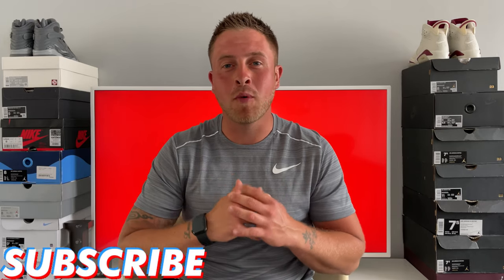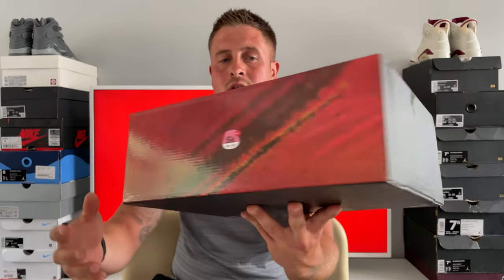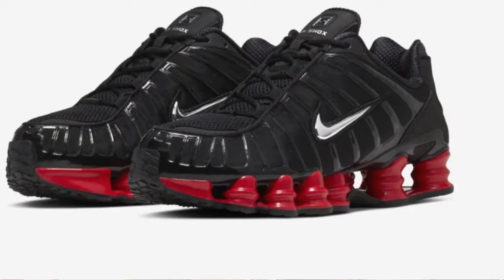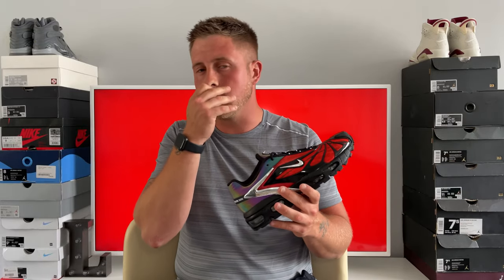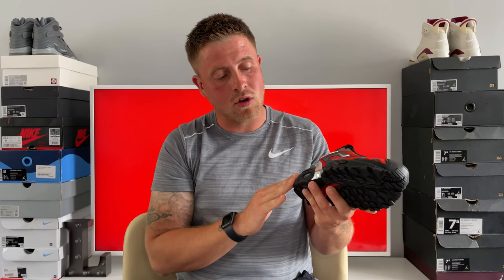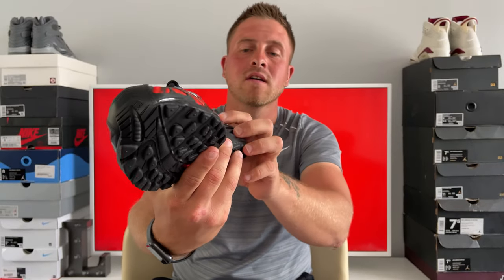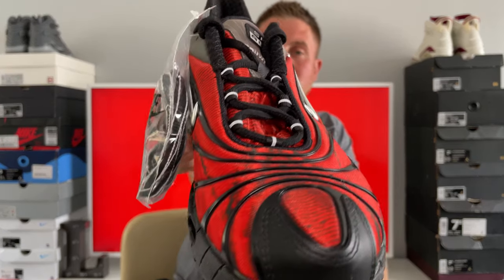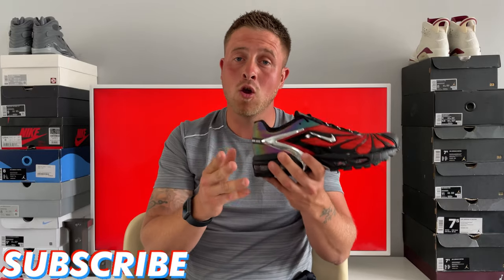SKEPTA x NIKE AIR MAX TAILWIND V “BLOODY CHROME” REVIEW & ON FOOT LOOK!!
Musician: Not The King.👑